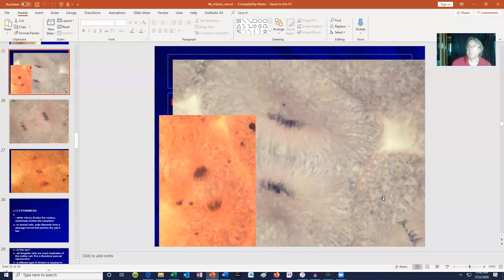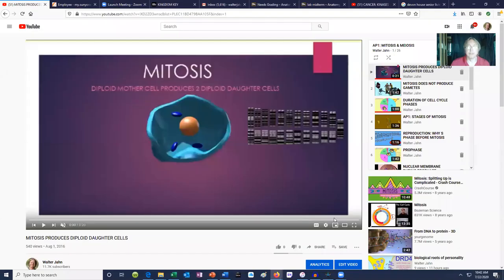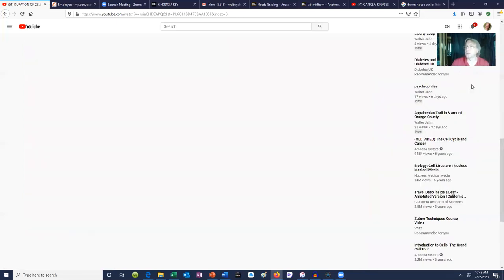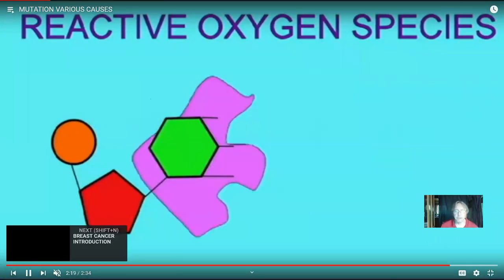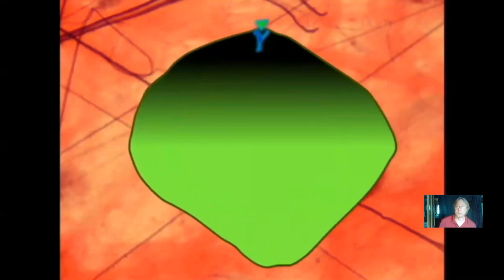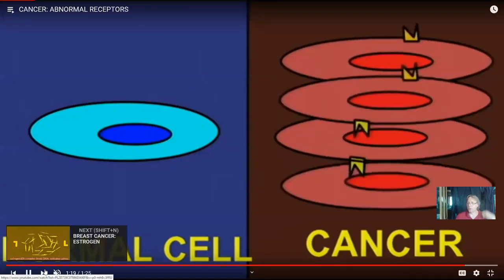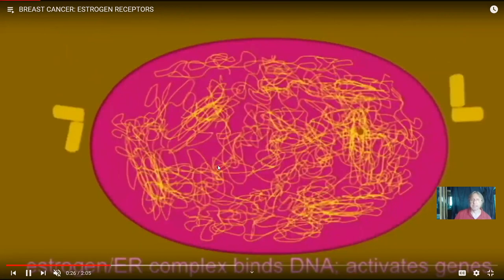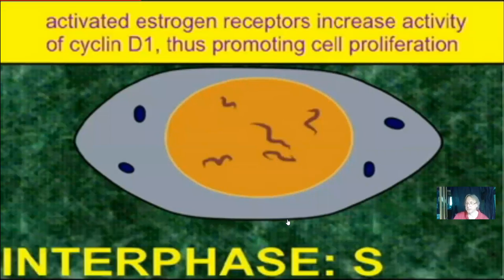diverse causes of cancer